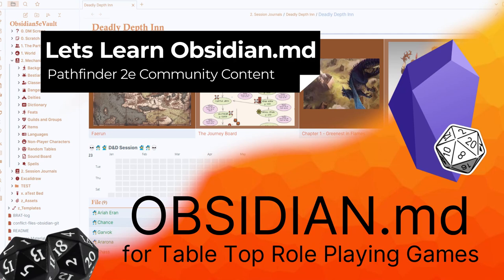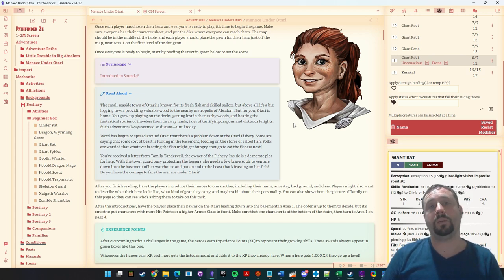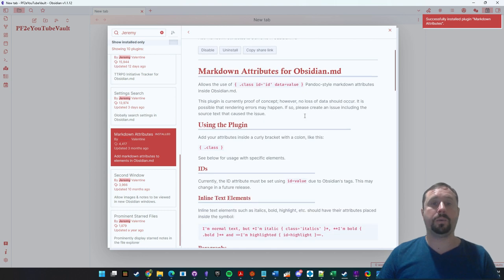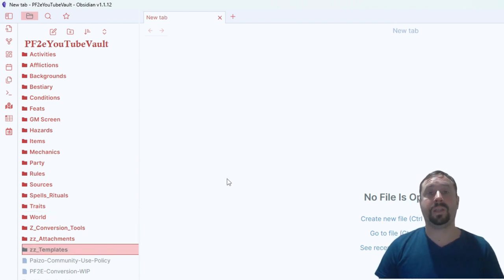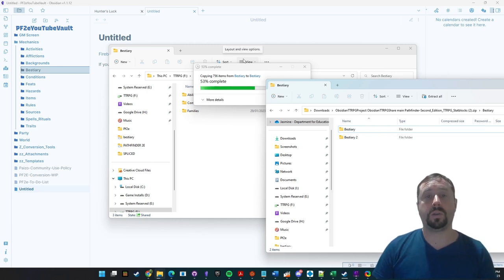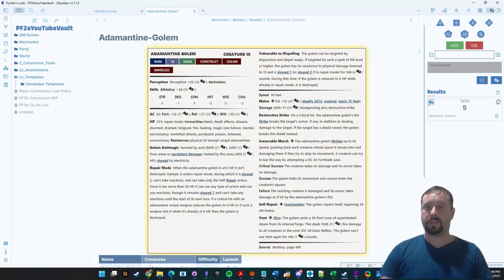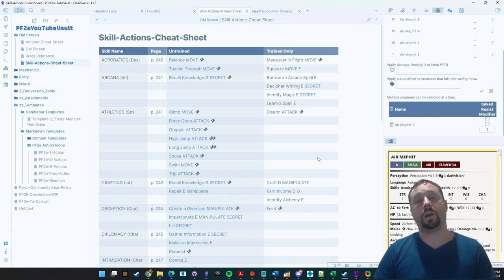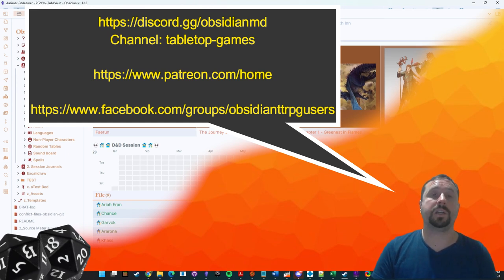Obsidian - Setting up a Pathfinder 2e Vault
for updated instructions.

PF2e has surged in popularity so it's time to set Obsidian.md up to support the game!

This video is designed for people who are already comfortable with Obsidian.md. If you are brand new this might be overwhelming. I work at speed setting up a brand new vault for Pathfinder 2e using all of the content that has been made by the amazing community in the last two weeks. In less than an hour I walk through how to install all the mechanics, stat-blocks, beasts, cheat sheets and spells leaving you with a full functional vault ready to dive into using Obsidian.md to play Pathfinder 2e.

Useful Links

00:00 Intro
02:52 Pathfinder 2e Obsidian Demo
07:54 Create New Vault
11:29 Install Plugins
14:05 Install PF2e Mechanics
31:52 Enable 3d Dice
22:09 Install GM Screen
25:21 Install TTRPG Statblocks Template
34:57 Create Templates
38:48 Install PF Conditions
41:09 Install PF Cheat Sheets
44:32 Outro
45:33 Call-Out Templates
47:08 Outro Take 2